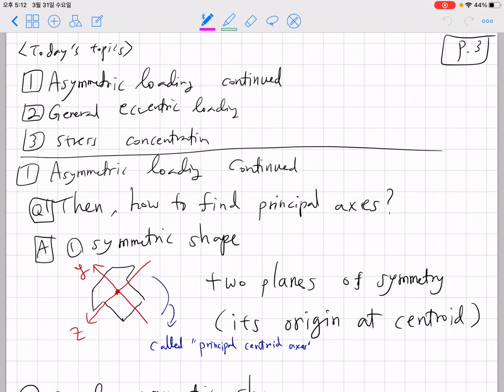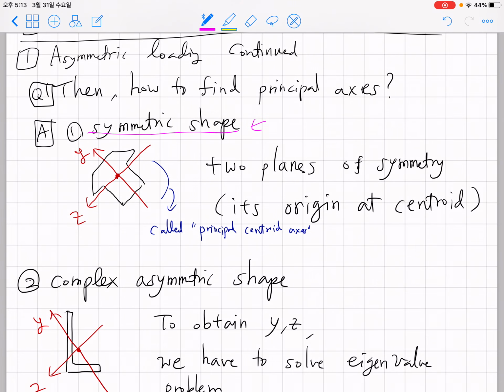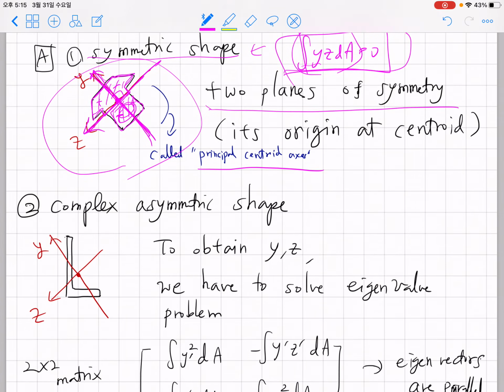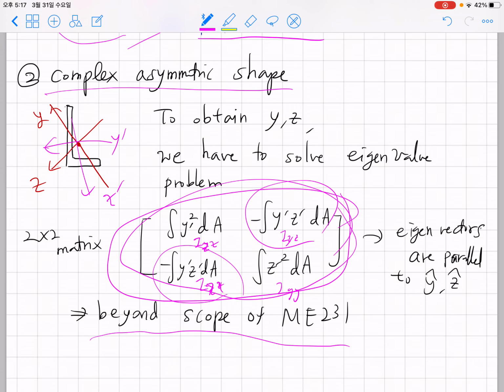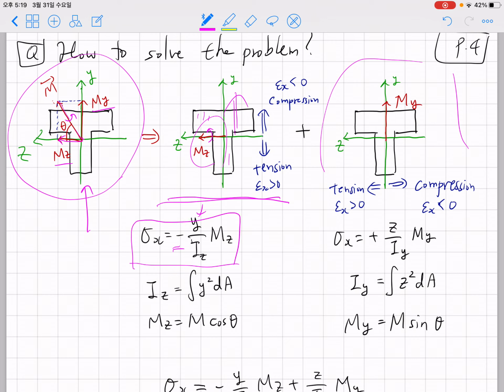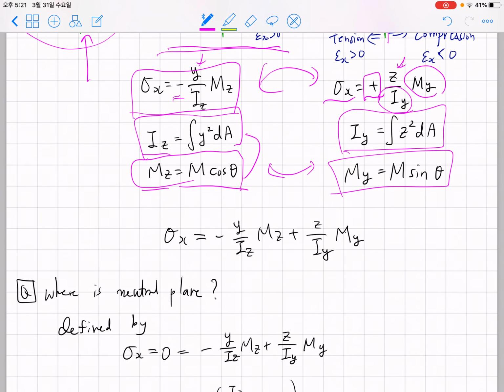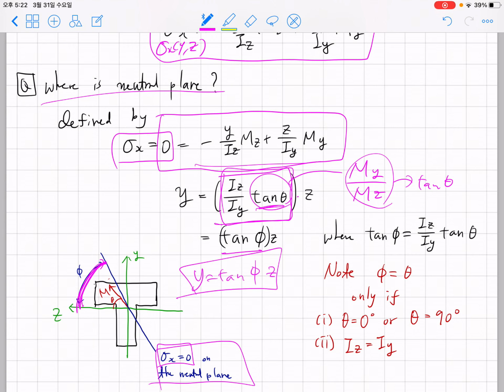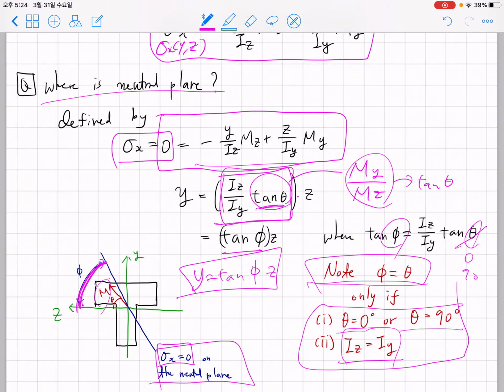Lecture10 Part2 AsymmetricLoading